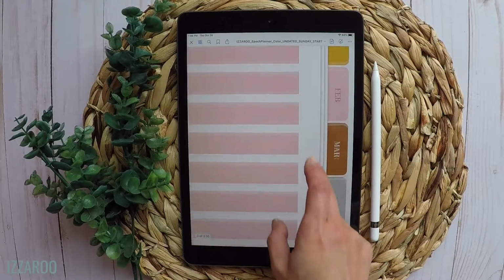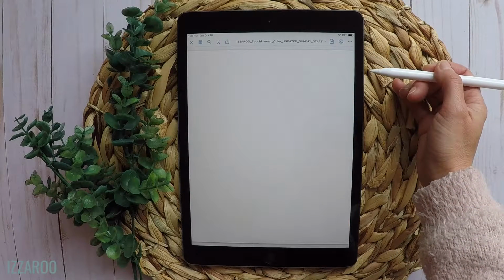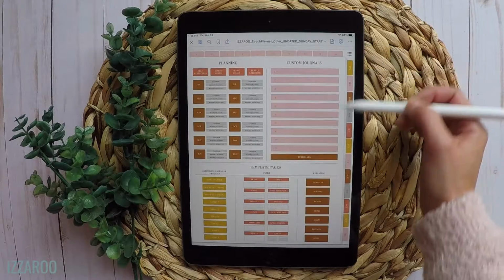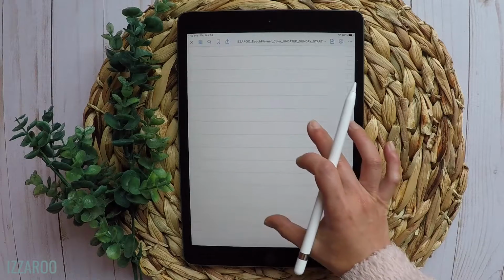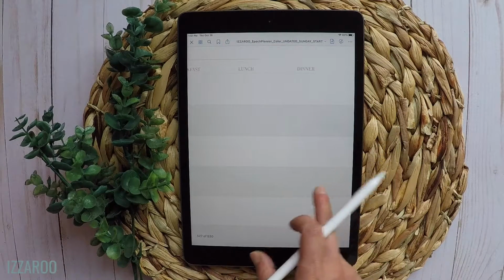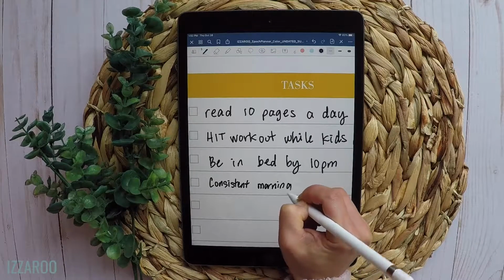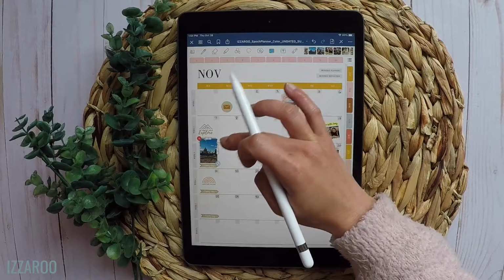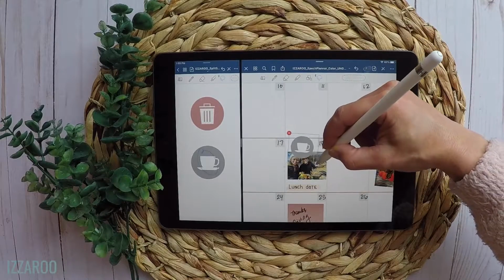How to Use a Digital Planner on the iPad in GoodNotes app (Epoch Planner - Undated)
Learn how to use a digital planner on the iPad in GoodNotes 5. Featuring our latest shop release of the Epoch yearly (undated) digital planner.

// M E N T I O N E D In This Video

// W A T C H Next

// N E W to Digital Planning?

// S T A Y in touch

// MUSIC credit